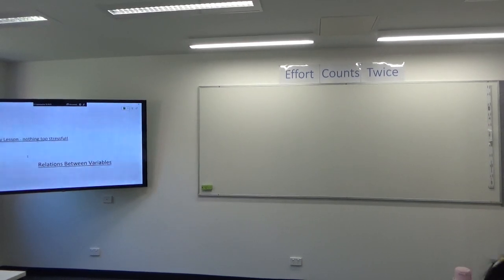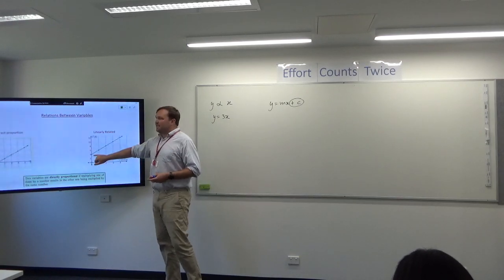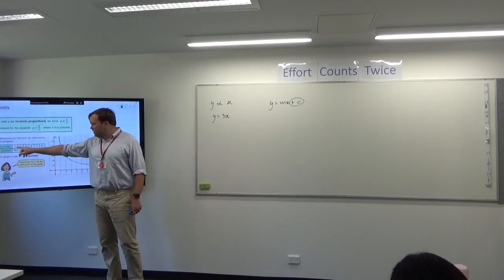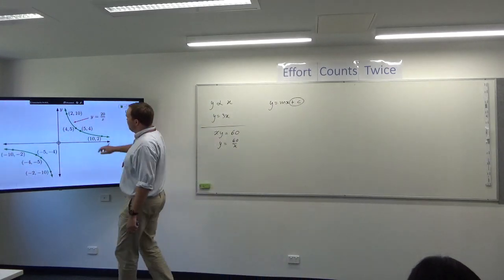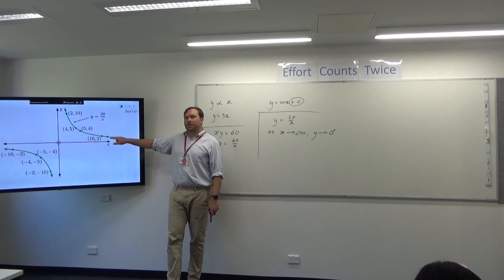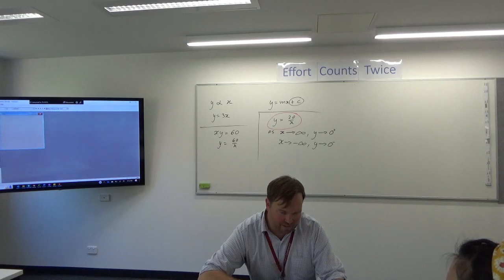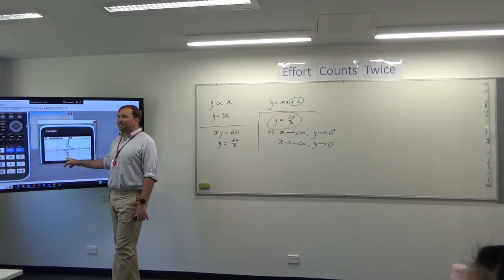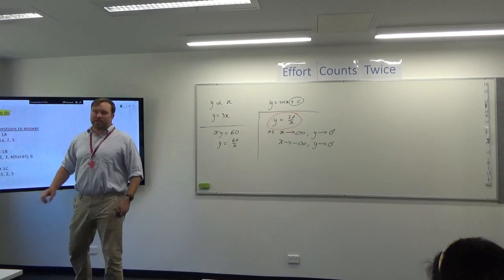Introduction Lesson, Proportional and reciprocal functions